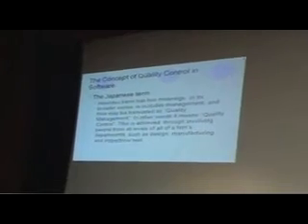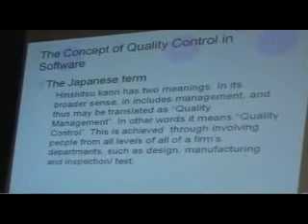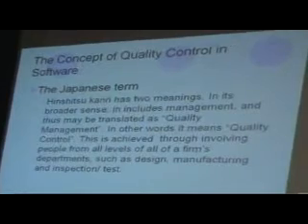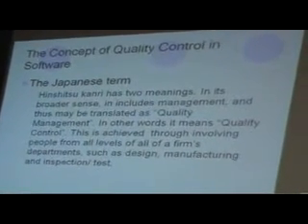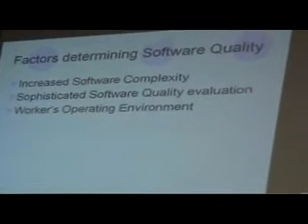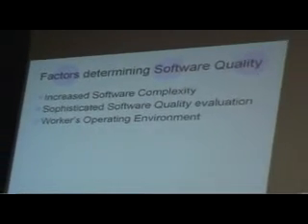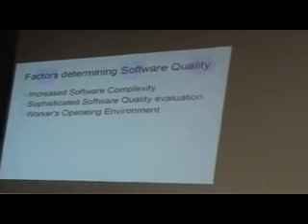Software Quality Skills for children.wmv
Towards Software Quality and Logic Skills of Children by Dheeraj Mehrotra, National Awardee, Author and Freelance Journalist of Information Technology.